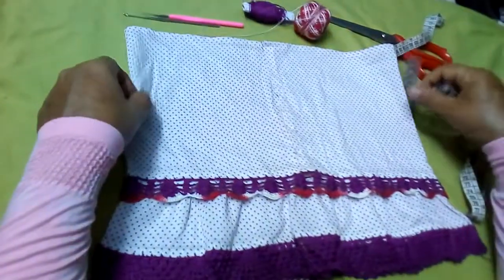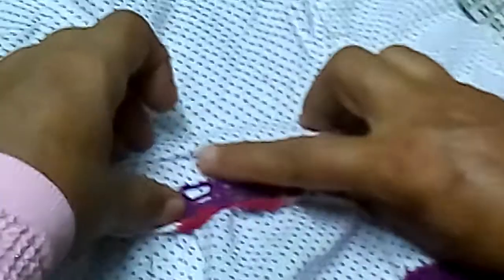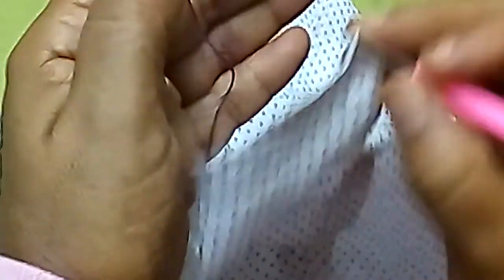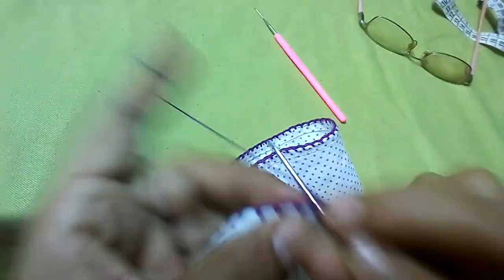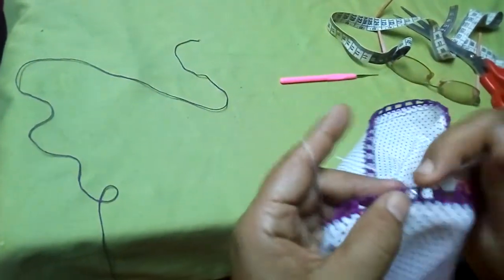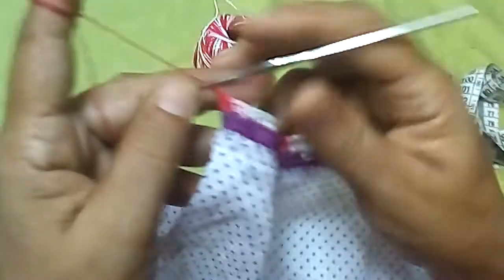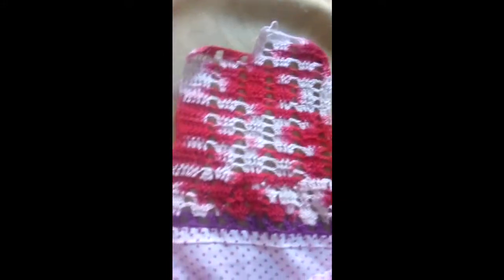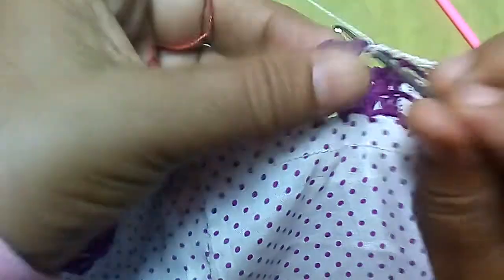Crochet baby girl dress with half meter clothكروشيه فستان طفلة مع نصف متر قماش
Häkeln Sie Babykleid mit einem halben Meter Stoff
鉤針編織有半米布料的女嬰禮服
كروشيه فستان طفلة مع نصف متر قماش
Crochet baby girl dress with half meter cloth
طريقةوخطوات عمل فستان لطفلة من القماش والكروشيه